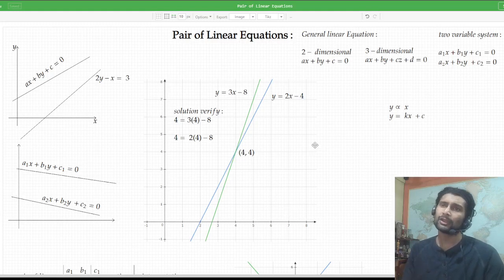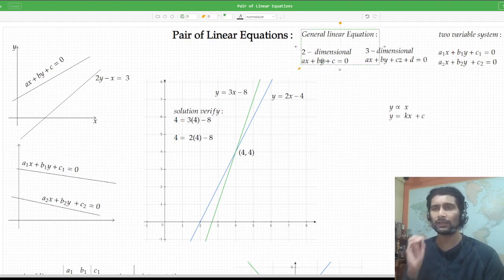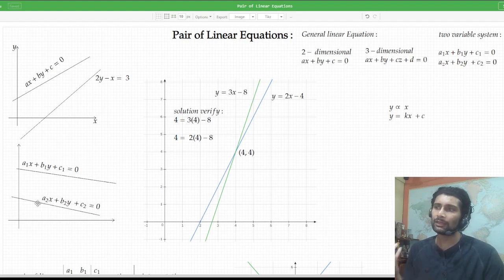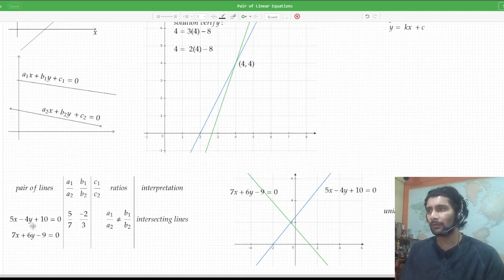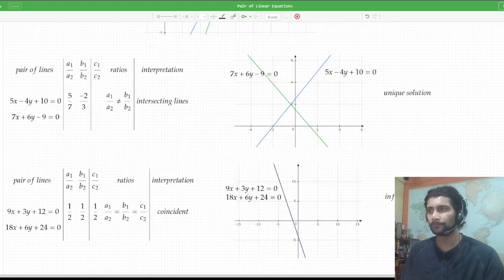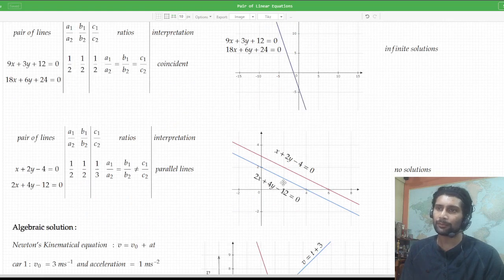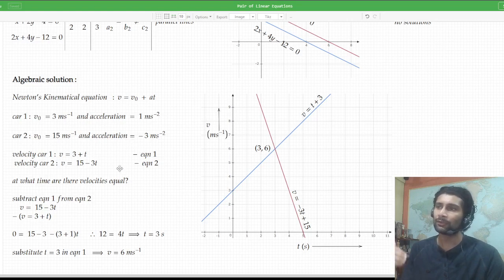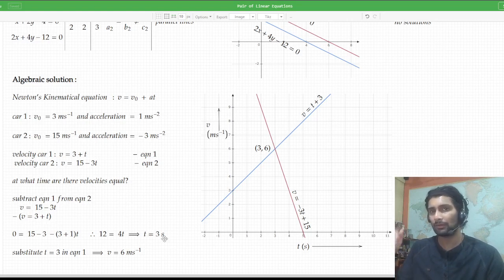Pair of Linear Equations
The video explains how a pair of Linear Equations  aid us to understand patterns and relations among natural phenomenons.